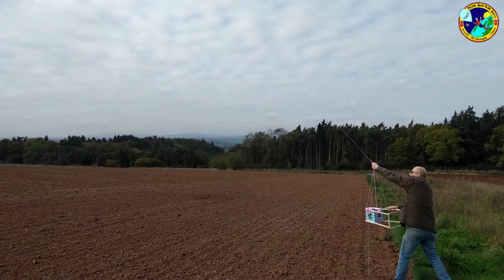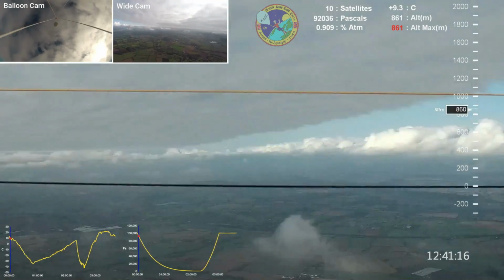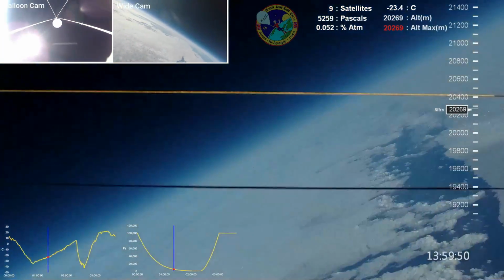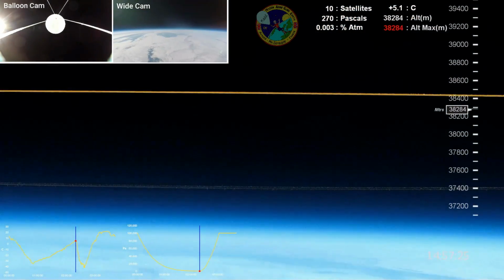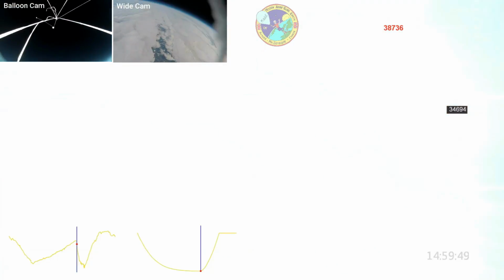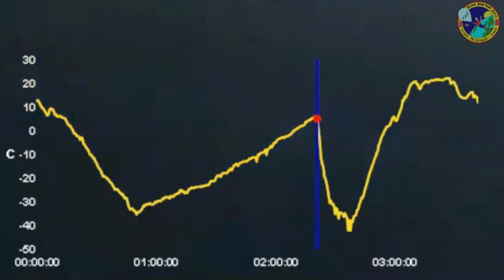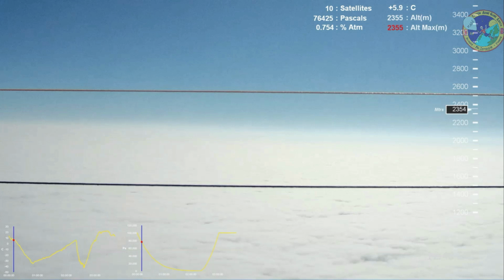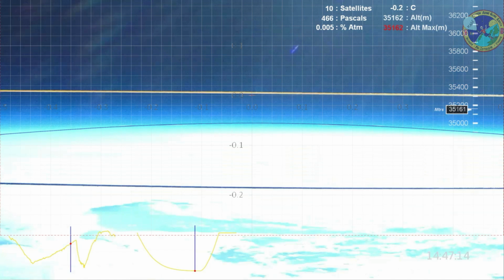MAGE - Mission Above Globe Earth | Flat Earth Killer!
M.A.G.E. - Mission Above Globe Earth - Flat Earth KILLER!
Discuss my MAGE high altitude balloon experiment real time with me! This is a chance for subs on this channel to see MAGE if they haven't already... and to discuss possibilities for MAGE 3!

This is a re-upload to the new channel (which it needs to be on) as a LIVE premiere then join me for the after premiere LIVE stream planning discussion for MAGE III

Excerpts of the footage can be used by others for analysis with credit and a link back to this video.

Mr Walter Bislin has done an excellent analysis on the curvature found by MAGE

Spec:
Up facing balloon cam:  GoPro Hero 3+
Rear facing Wide cam: GoPro Hero 4
Main MAGE experimental narrow angle (90 deg) cam: Firefly 8SE 90 degree
Pressure/Temperature sensor: Bosch BME180
GPS: UBlox Neo 6M
Cheese: Babybel cheddar
Cat biscuits: Go Cat